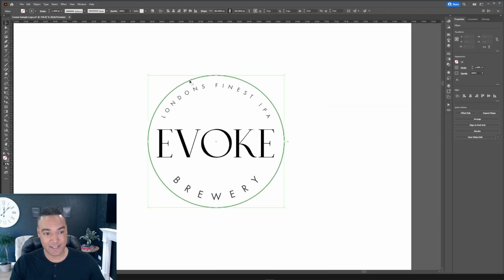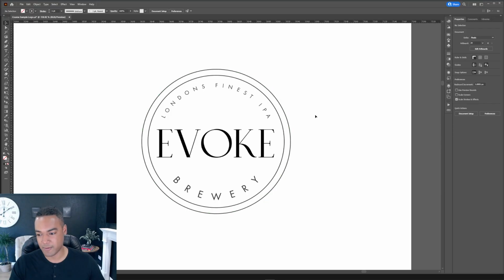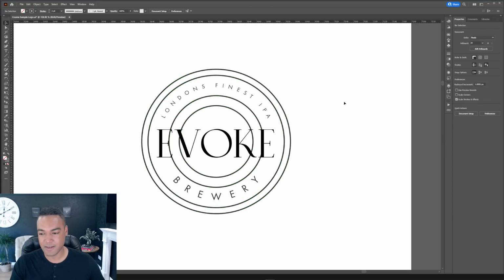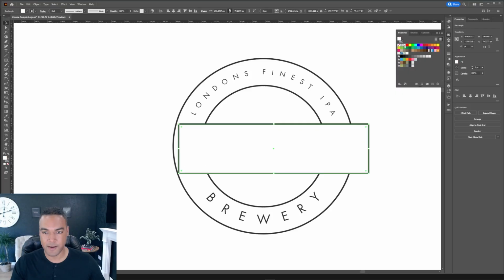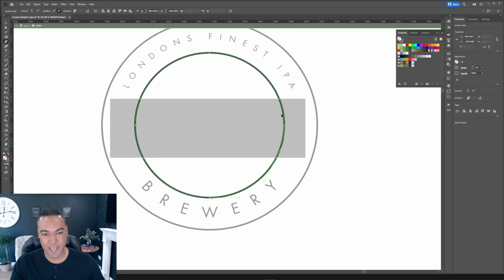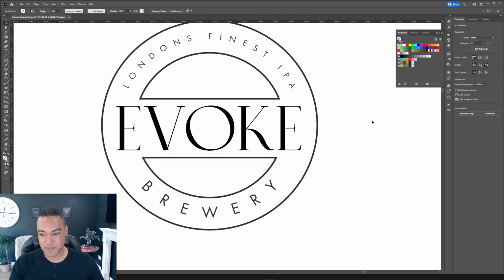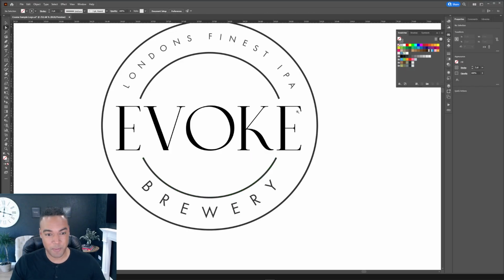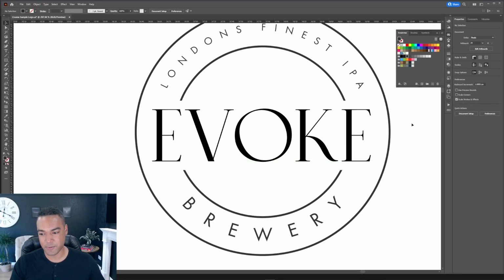Pt 7 — How to Create a Professional Badge Style Logo — Pro Techniques: Circular Strokes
Badge-style (circular) logos are wildly versatile: they fit avatars, stamps, labels, favicons and merch—while letting you add a tagline or extra details in one tidy mark. In this class, I’ll show you exactly how to design a professional badge logo in Adobe Illustrator, from blank artboard to polished mockups.

You’ll learn when a badge is the right choice, how to plan hierarchy, and how to curve type the right way (Type on Path vs Envelope Warp, spacing, baselines, optical corrections). We’ll balance multiple elements—centerpiece icon/monogram, rings, separators, dates, and taglines—so nothing feels messy. Then we’ll create a secondary lockup and submark for tight spaces and real-world flexibility (web header, stamp, letterhead).

Finally, I’ll show quick mockup techniques so your result looks premium in context. This class is beginner-friendly but packed with workflow tips to speed you up—whether your style leans vintage or ultra modern. Follow along and finish with a client-ready badge logo and a repeatable system you can use on future projects.